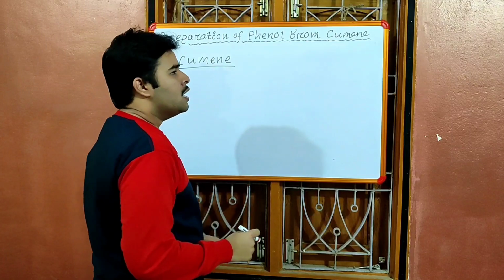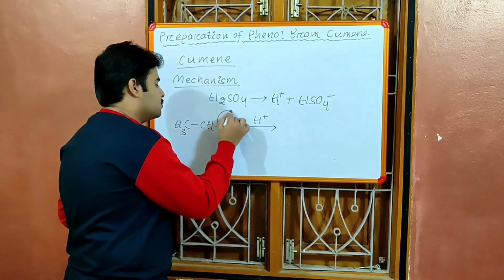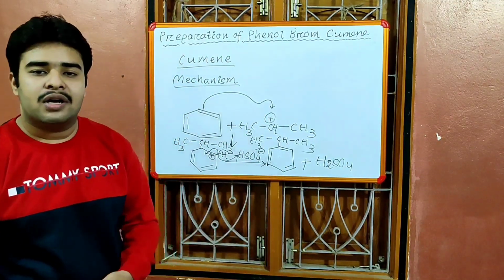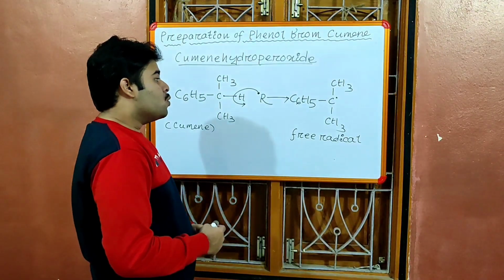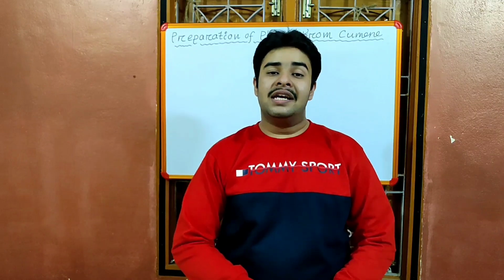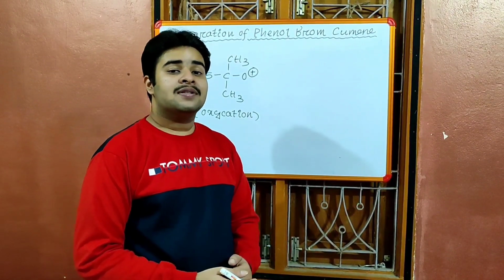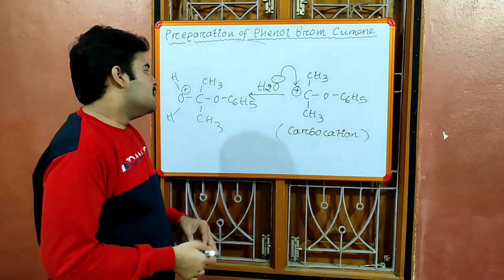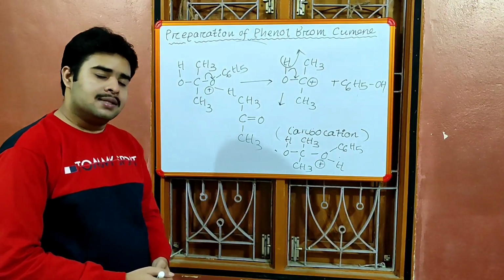Organic Chemistry||Preparation Of Phenol||Part-1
Preparation of phenol from cumene with mechanism and explanation